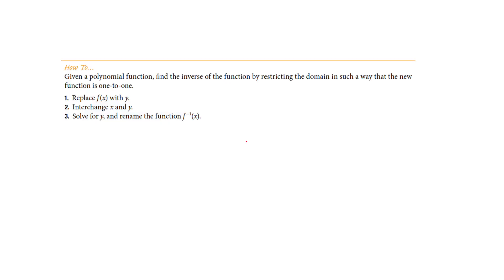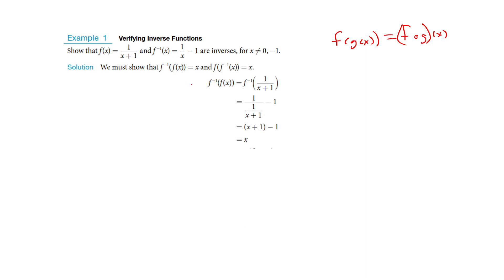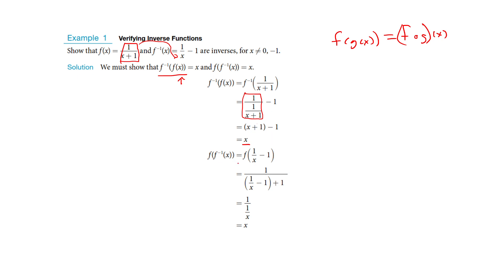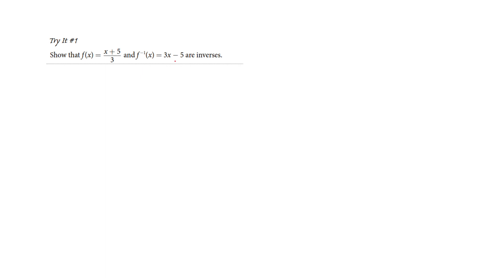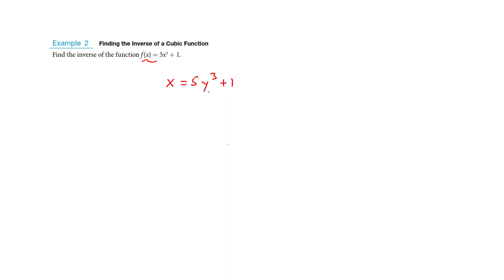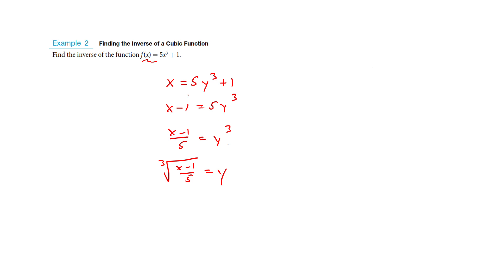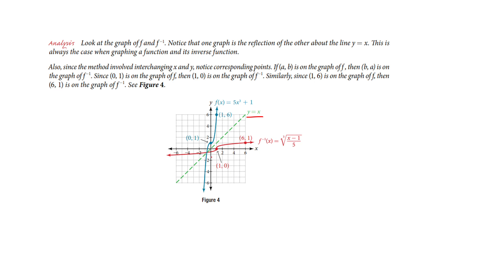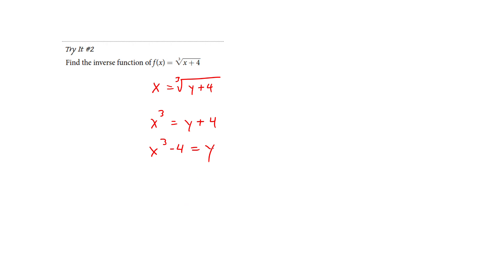Math House Alg II 5 7a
Finding the inverse of a function.